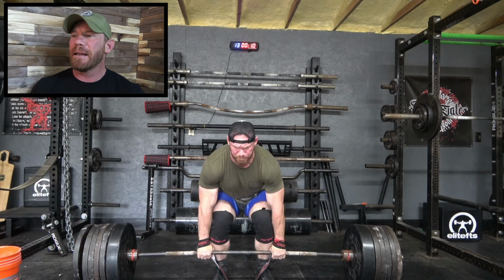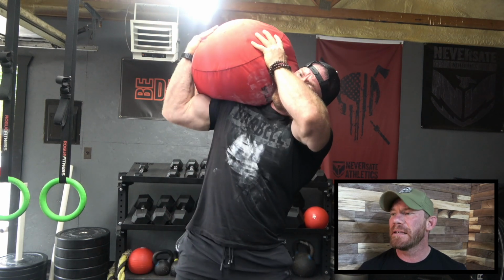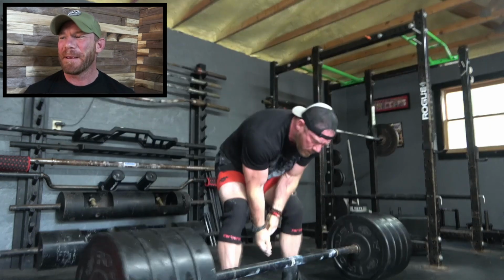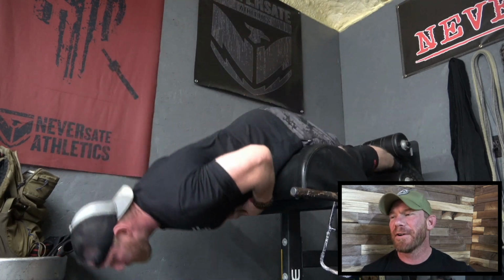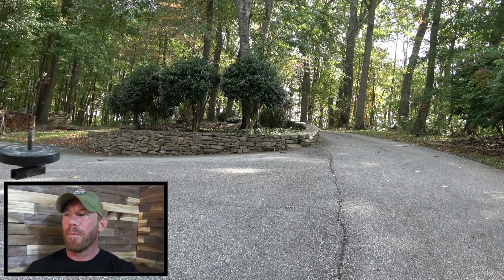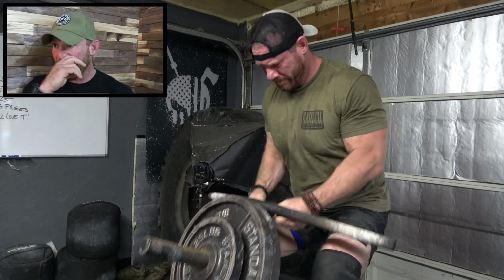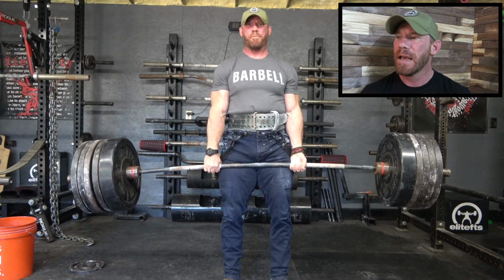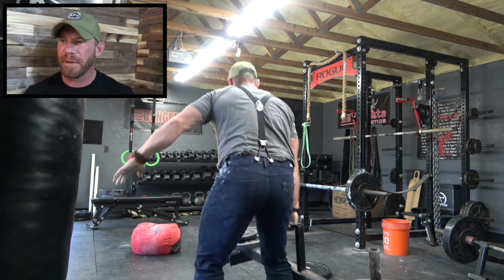TRAIN: New PRs EVERYWHERE & $500 GIVEAWAY!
00:00 Giving away $500!
01:19 Testing out the Arm
02:00 Running
02:12 Zercher Day
04:47 Running again
05:04 Squat Day
07:25 Deadlift Day in Work Clothes
09:15 Recap & Giveaway

Things I have tried and would recommend:
CATEGORY 1: BUILDING MUSCLE & STRENGTH